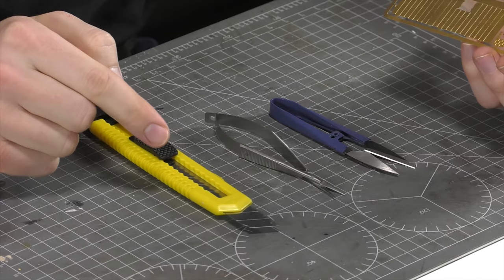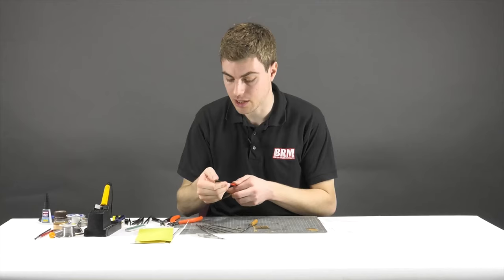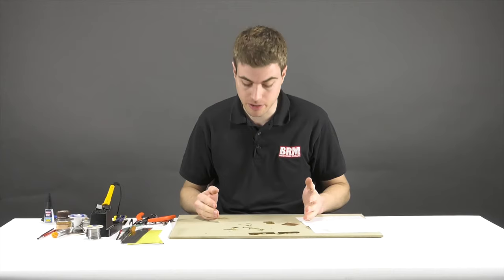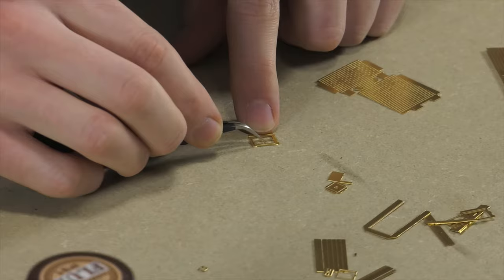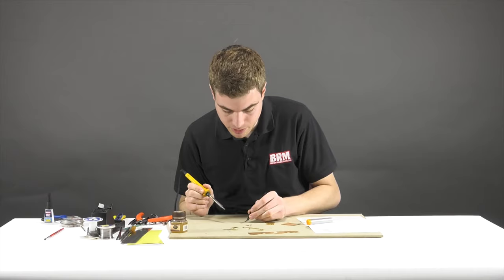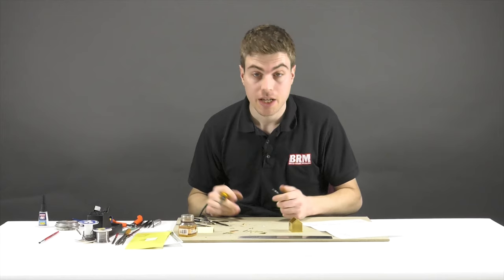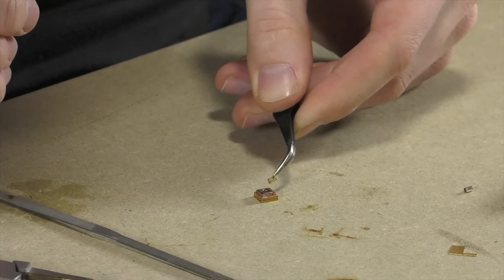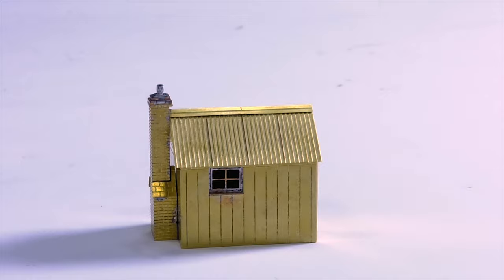Basic model railway soldering techniques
Howard Smith, Multi-media editor of BRM (British Railway Modelling magazine) and WOR (World of Railways.co.uk) demonstrates the basics of soldering for those looking to construct their first kit.

Find out more about BRM and all things model railways-related